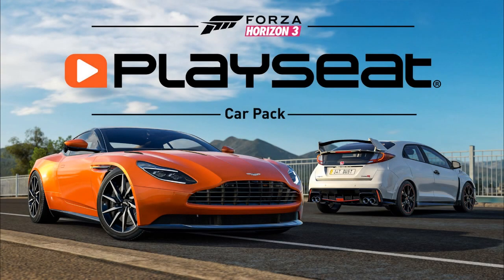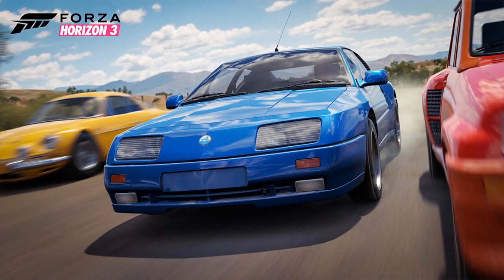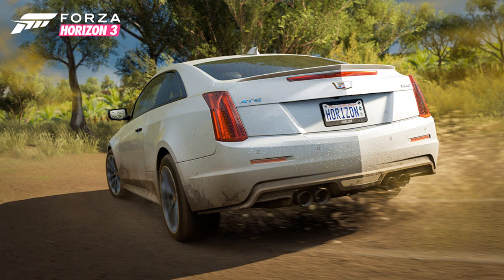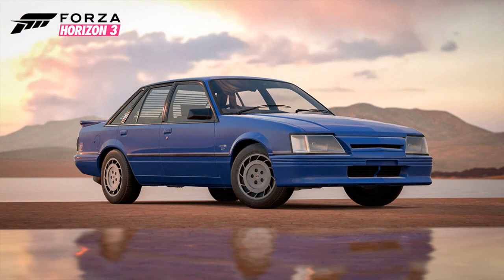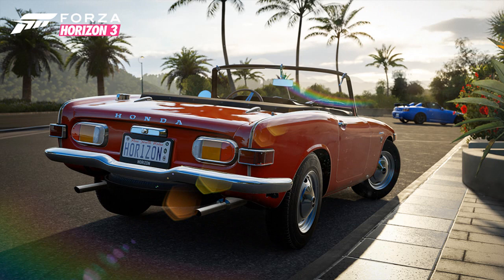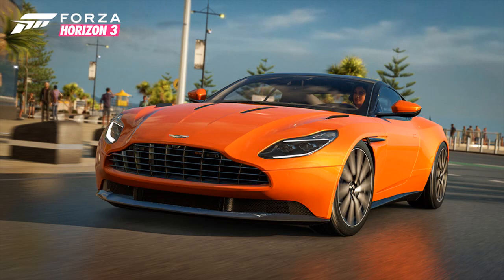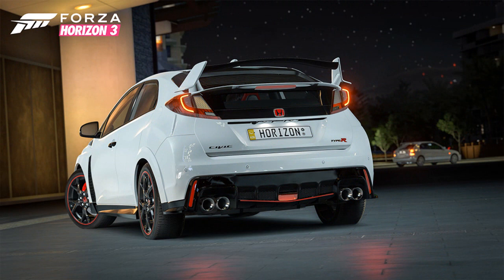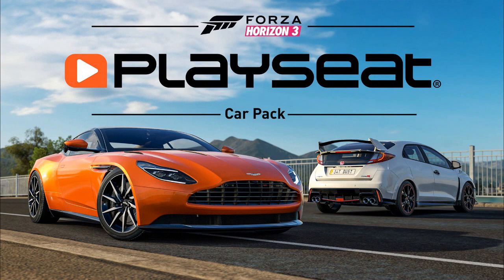FORZA HORIZON 3 PLAYSEAT CAR PACK CARS!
So this is the Playseat Car Pack for Forza Horizon 3! All in all it is a good pack and I will be purchasing it!